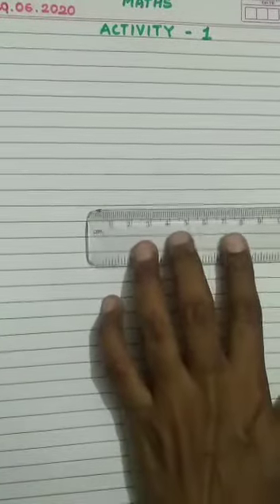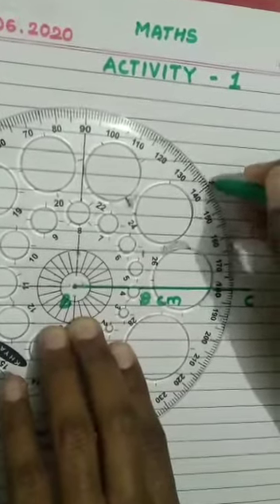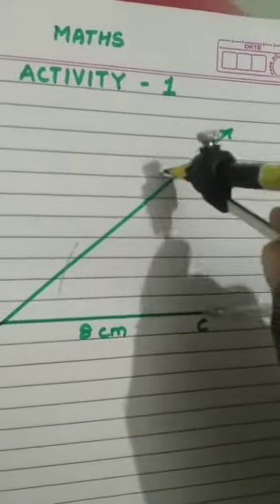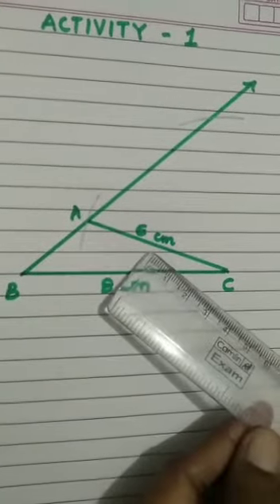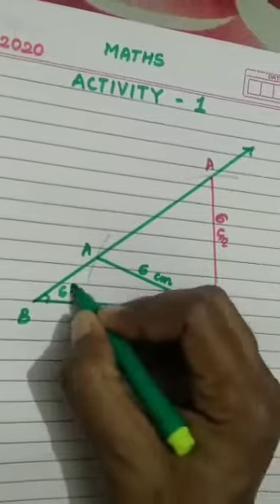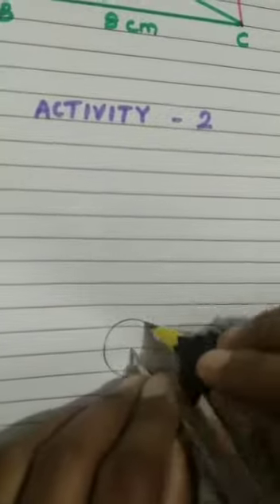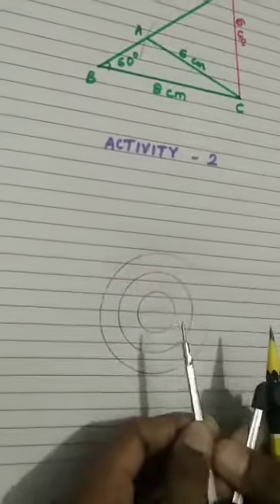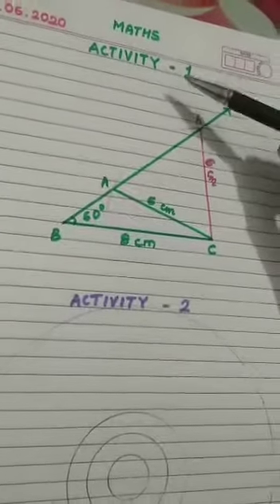Mathematics STD 7 Chapter 1 Geometrical Construction Part 7 of 7 (Maharashtra Board)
Here is an interesting lesson for the children to keep them occupied in the lockdown days.